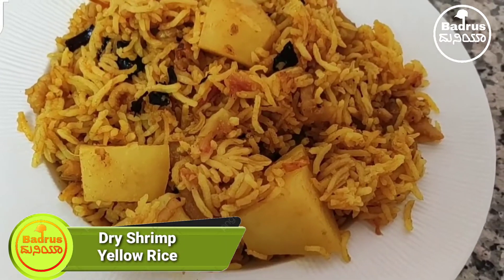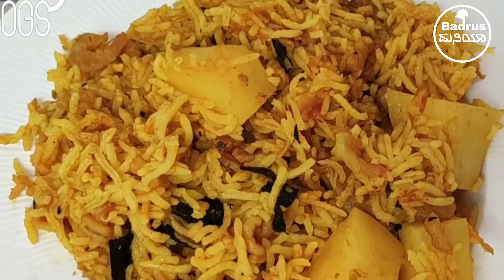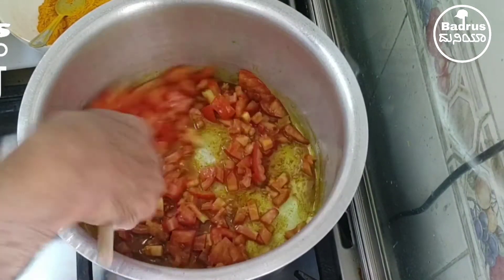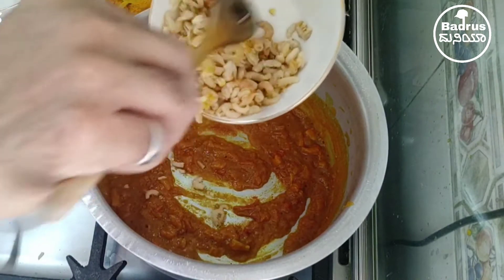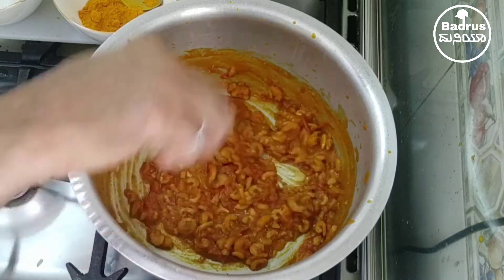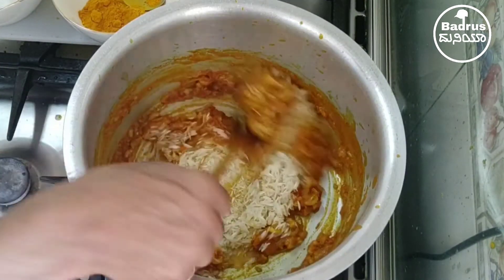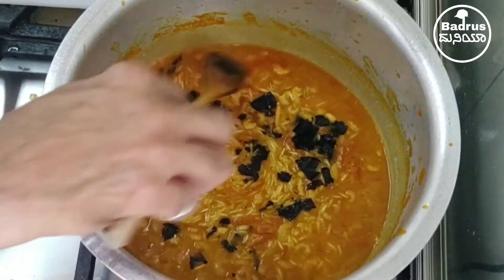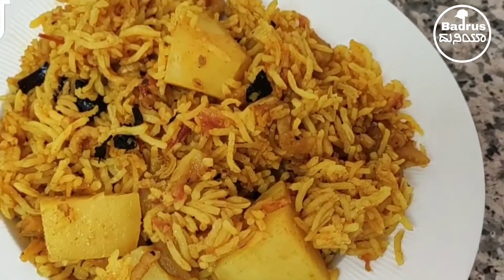Dry Shrimp Yellow Rice |ಅರೇಬಿಯನ್ ಪ್ರಾನ್ಸ್ ಅನ್ನ | Shrimp Recipe | Prawns Rice | Badrus Duniya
ಅರೇಬಿಯನ್ ಪ್ರಾನ್ಸ್ ಅನ್ನ
Dry Shrimp Yellow Rice
Prawn rice
Prawns Recipe
Arabian recipe
Middle eastern food
Arabian food recipes in English